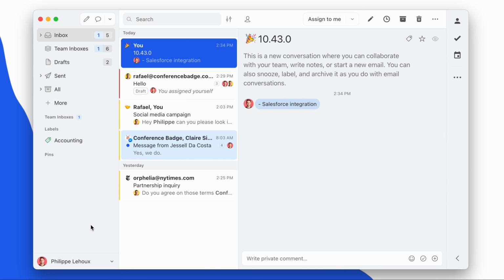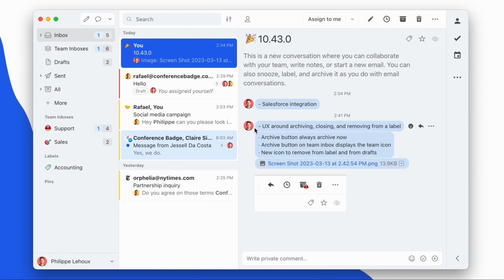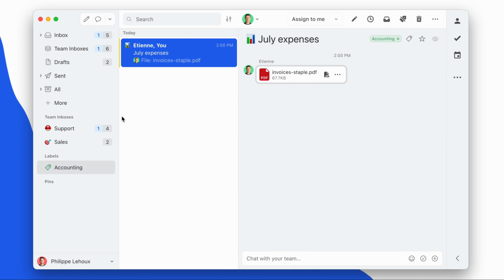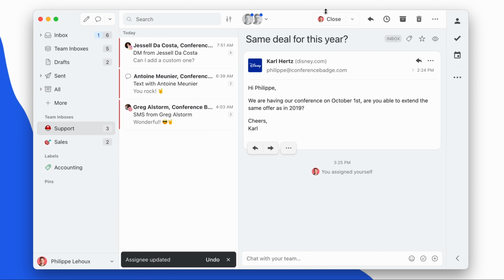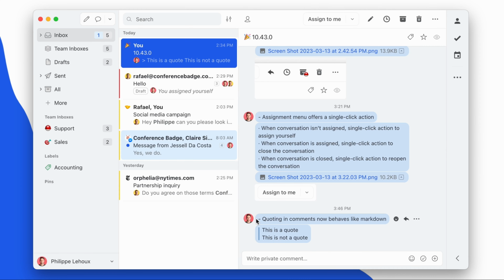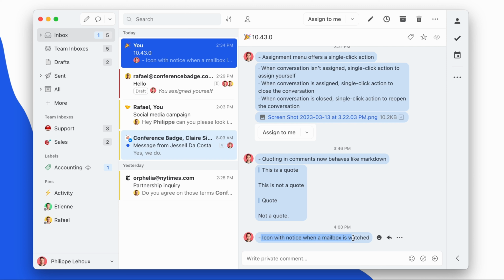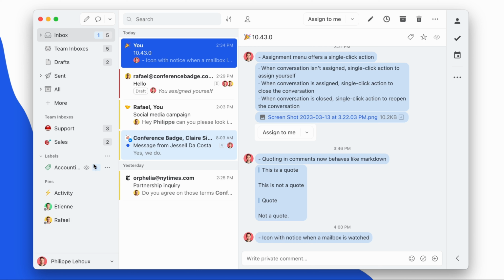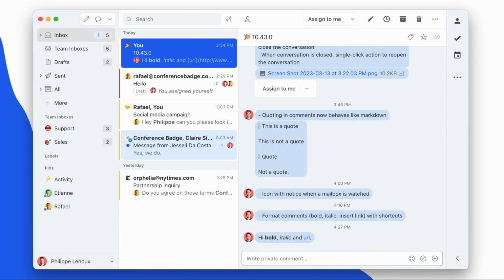Changelog: 10.44.0 🎉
Welcome to our first changelog video! In this video, we'll be taking you through all the exciting updates and new features that have been added in this release:

0:00 Salesforce integration
1:09 UX around archiving, closing, and removing from a label
2:44 Assignment menu offers a single-click action
3:26 Quoting in comments now behaves like markdown
3:58 New Team Inboxes mailbox icon
4:27 Icon with notice when a mailbox is watched
5:28 Format comments (bold, italic, insert link) with shortcuts
6:01 End